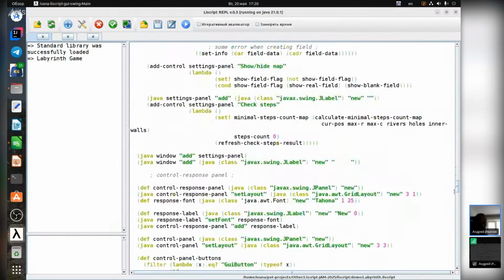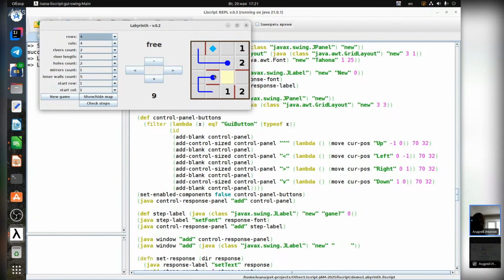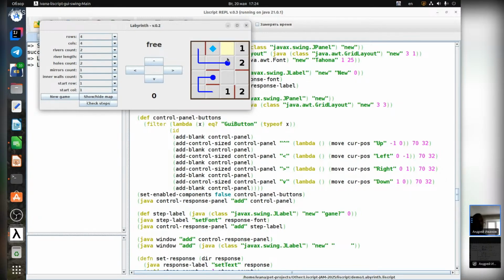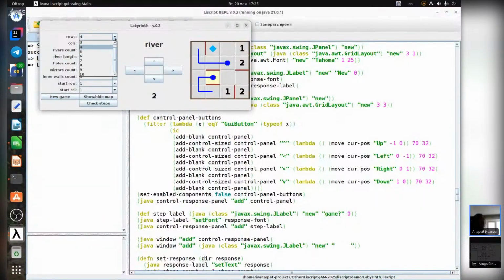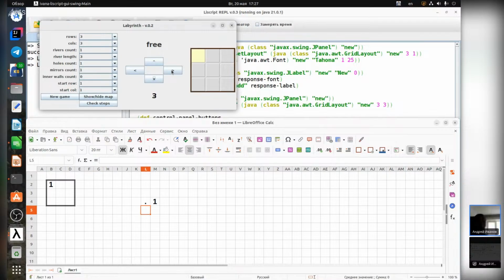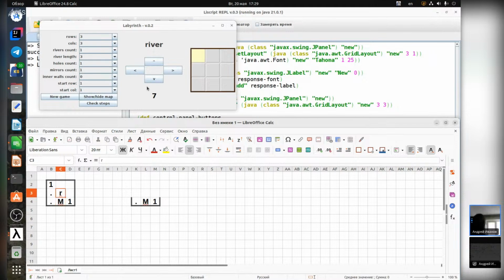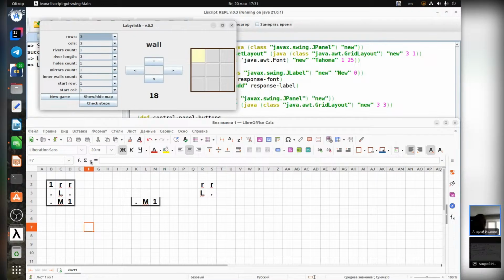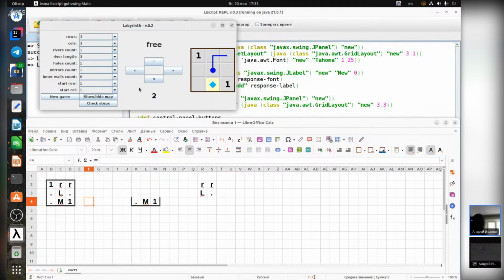Labyrinth game demo